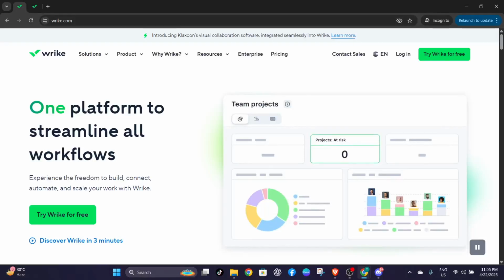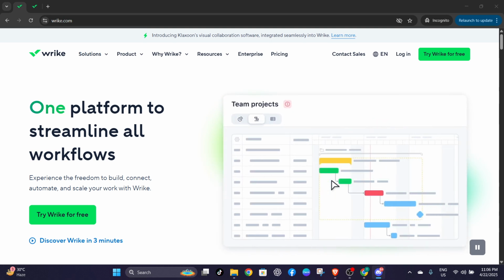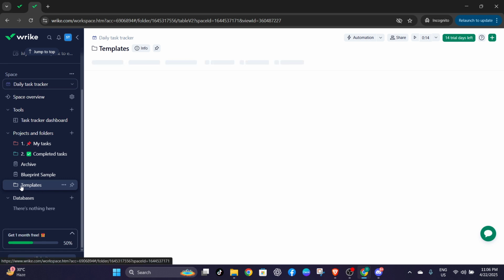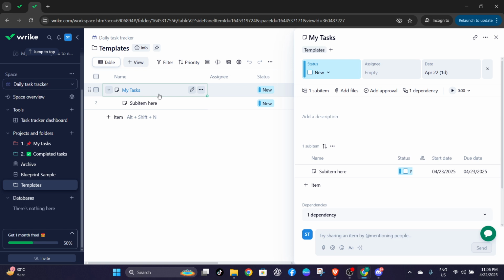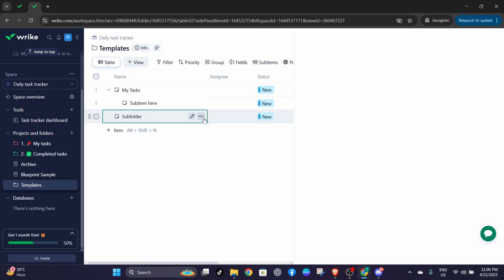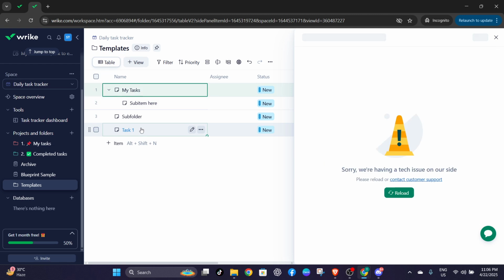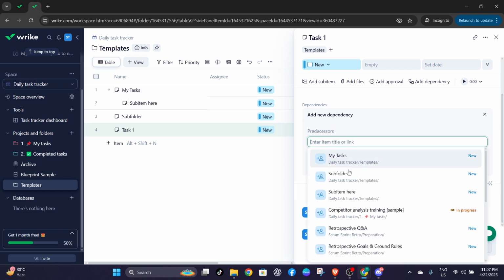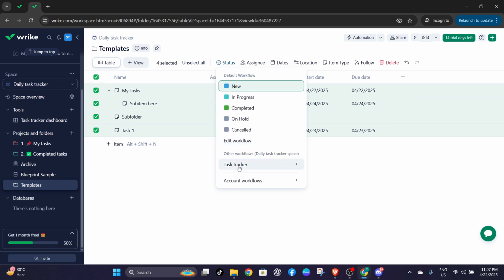How To Create a Template in Wrike [2025 Full Guide]